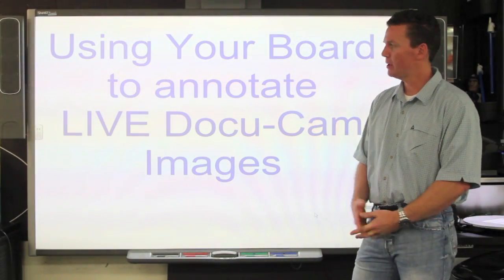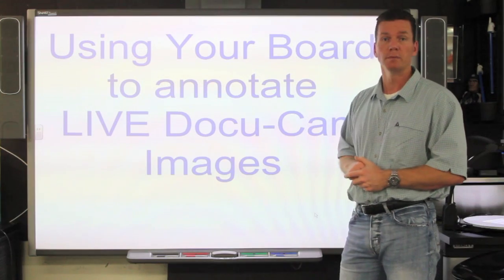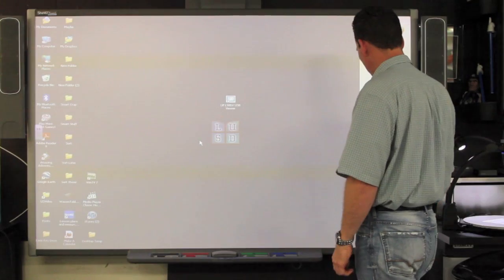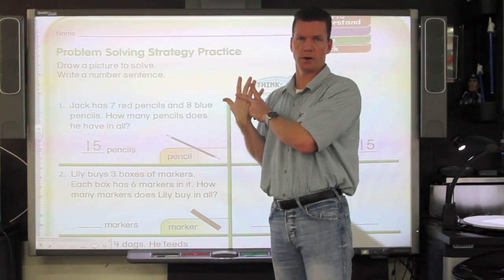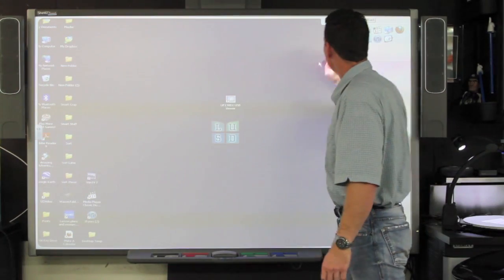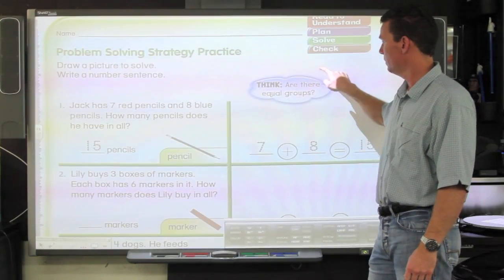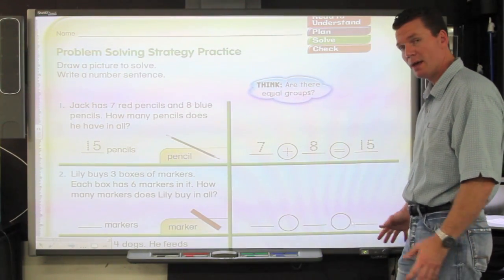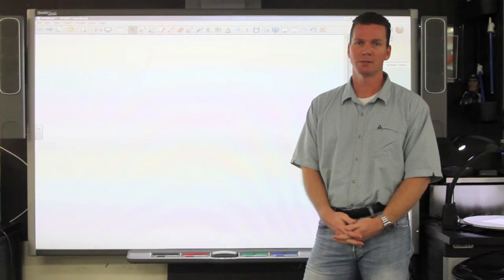Annotating Docu-Cam Images on Your Smart Board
This tutorial is for those trying to easily capture docu-cam images into Smart Notebook software.

This little known method is quick (5 seconds!), easy and will be especially helpful to those wishing to capture many images or pages with the least fuss.

Take care, and enjoy...  -Mark Morgan